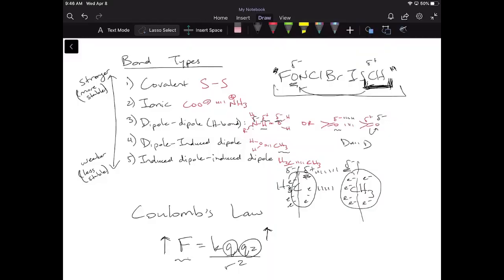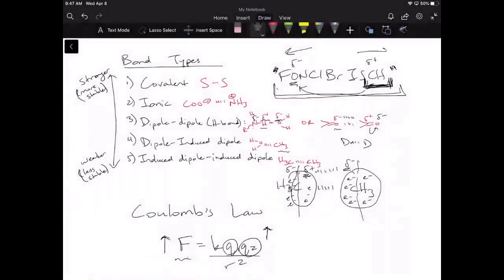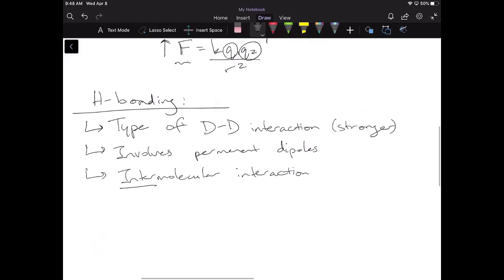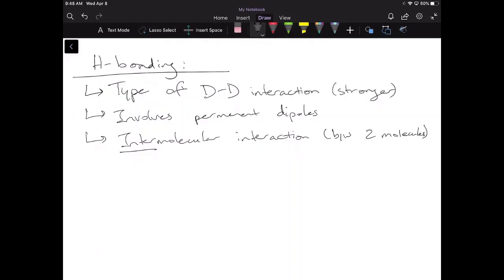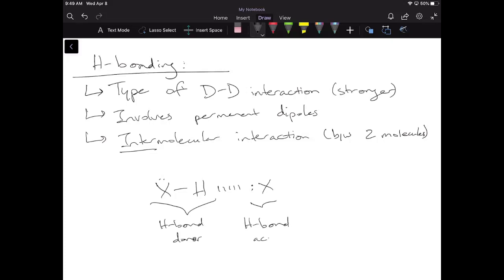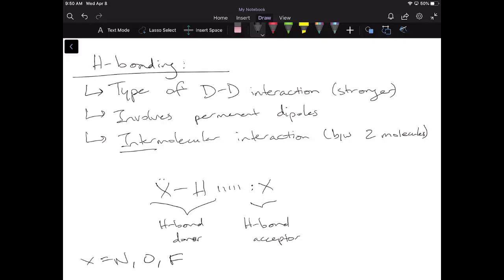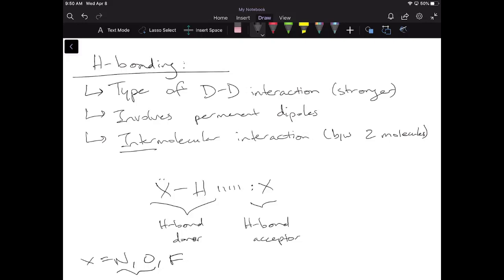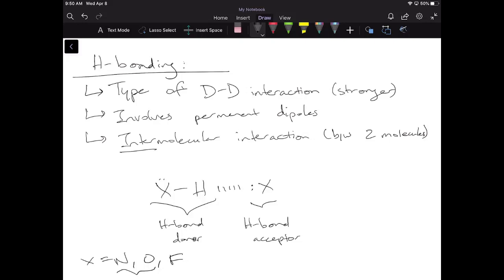H Bonding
In this video, I talk about hydrogen bonds in a little more detail.